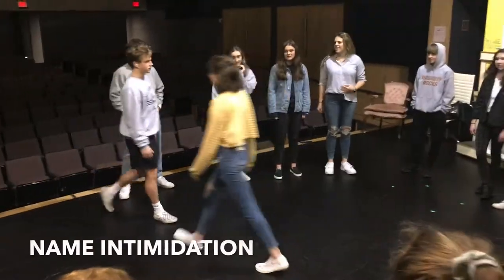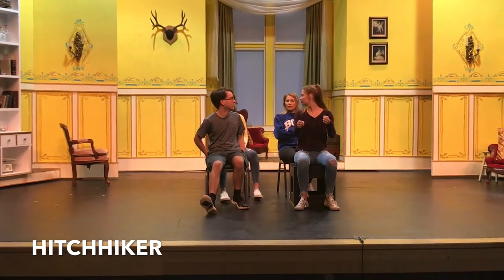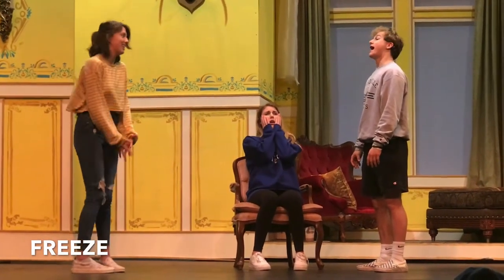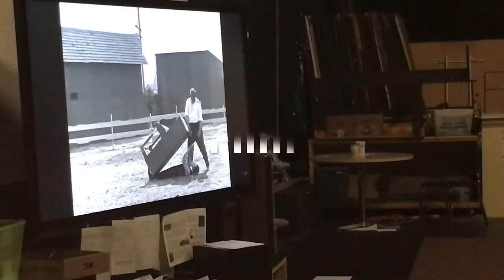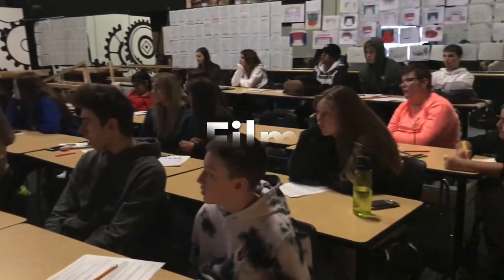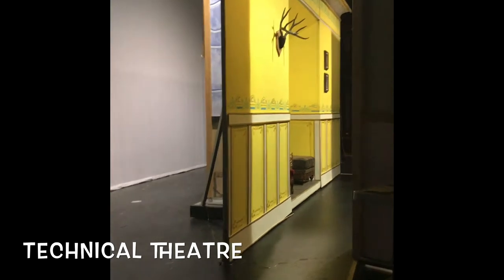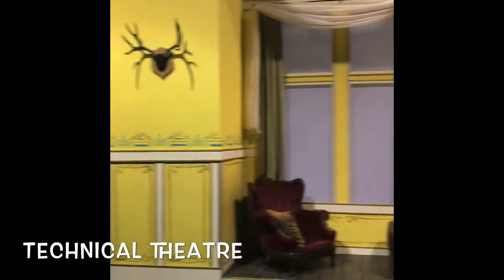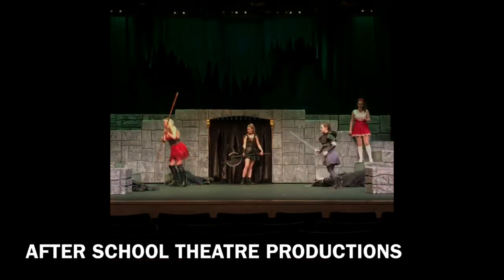Theatre and Film